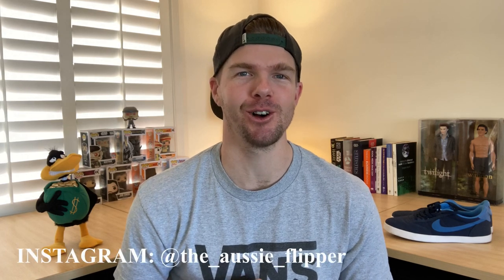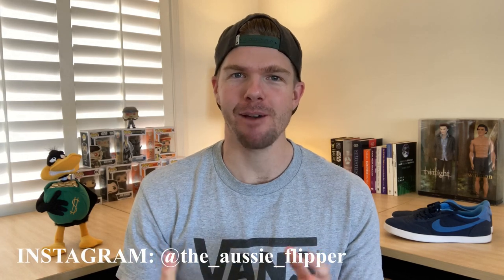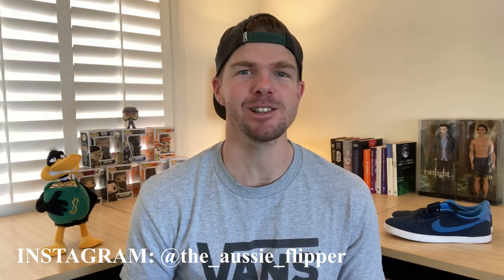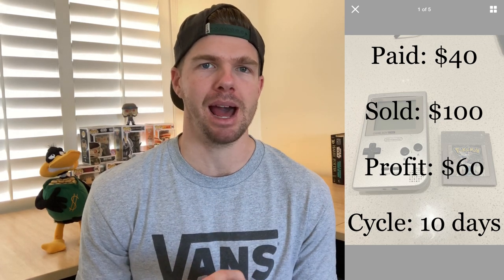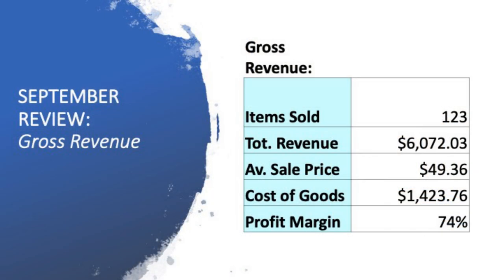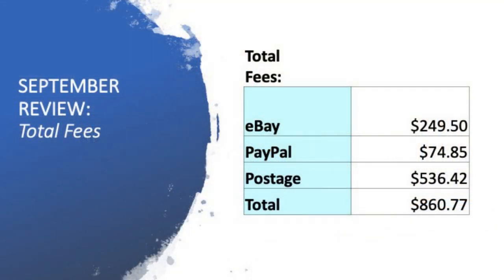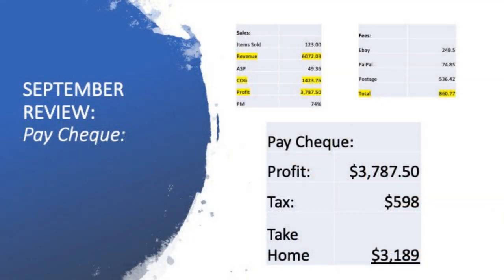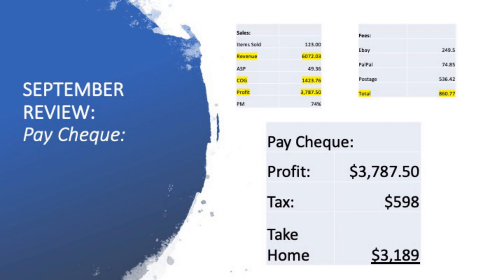$1,730 in Gross SALES + my SEPTEMBER Financials! What Sold This Week on Ebay & Facebook Marketplace!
Massive week of selling!  Over $1,700 sold for over $1,200 profit!  In today's episode I'll give you an insight into my September financials taking everything into account + as always, my 10 best selling items for the week!

4”x 6” Labels
Tape Dispenser